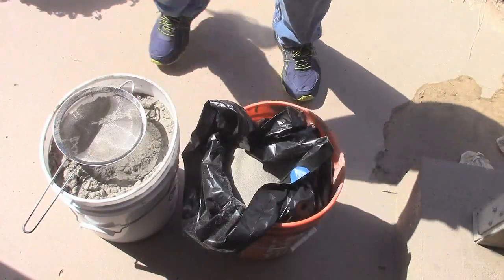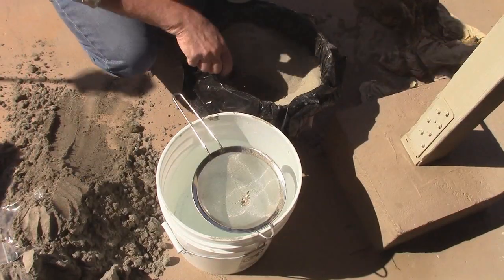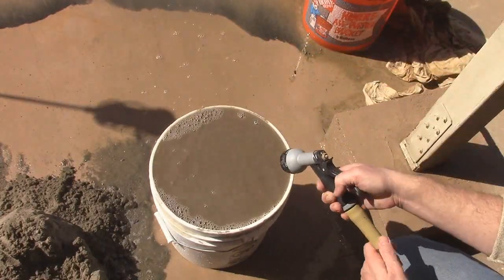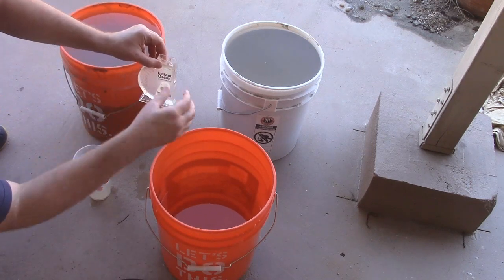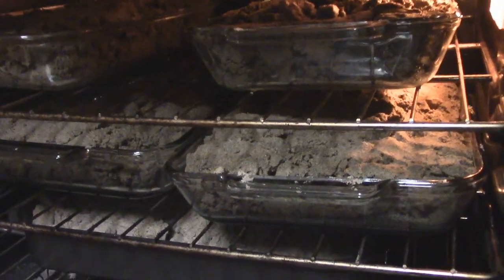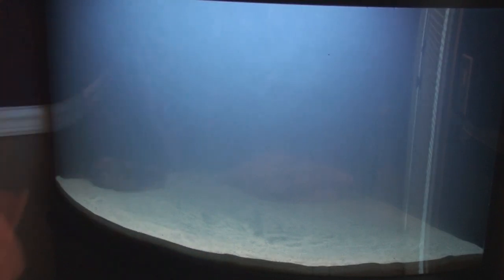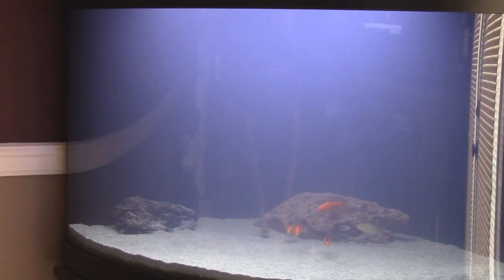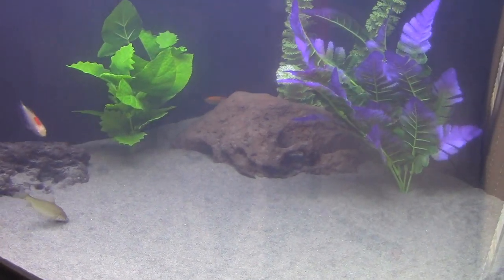how to clean and use beach sand for your aquarium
In this episode I go over how you can use beach sand for your aquarium. it is safe and free.